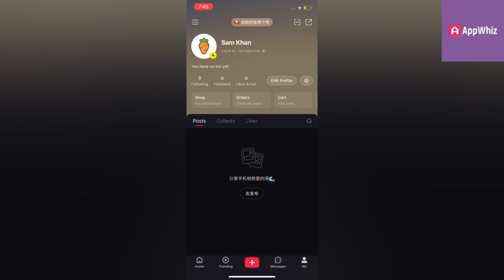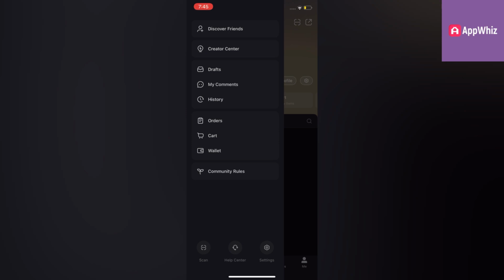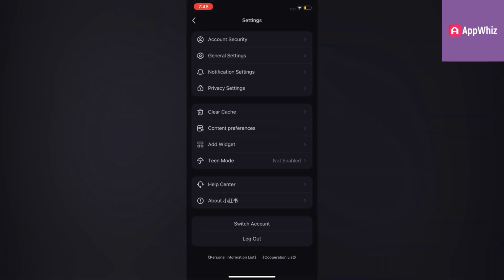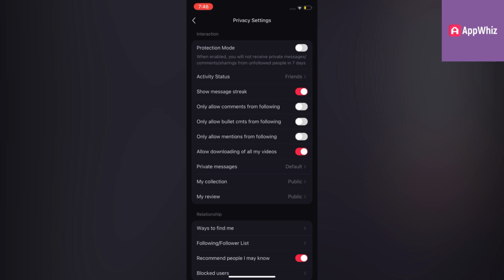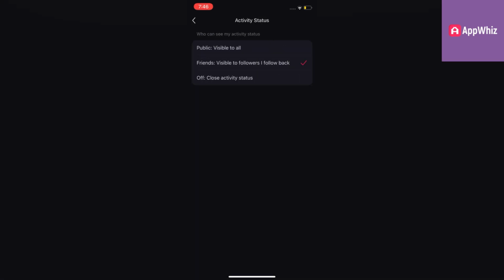How to Turn ON/OFF Status Activity in RedNote App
Learn how to easily turn ON or OFF the Activity Status in the RedNote app with this step-by-step guide. Whether you want to show your activity to others or keep it private, this video walks you through the process in just a few minutes. Perfect for both new and experienced users of the app!